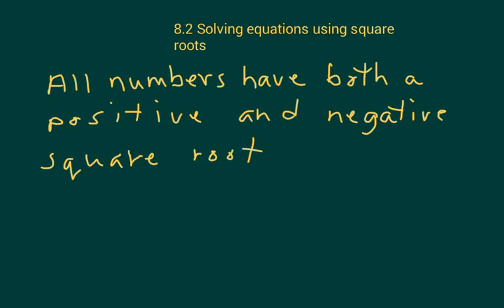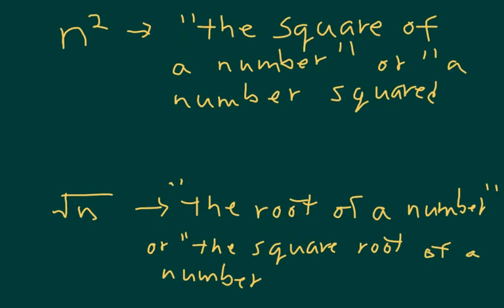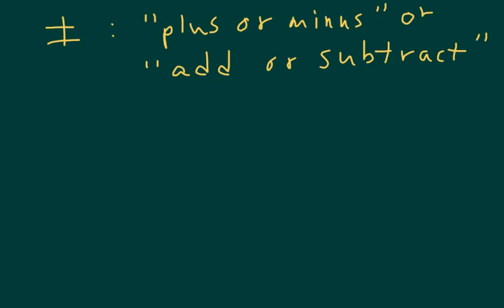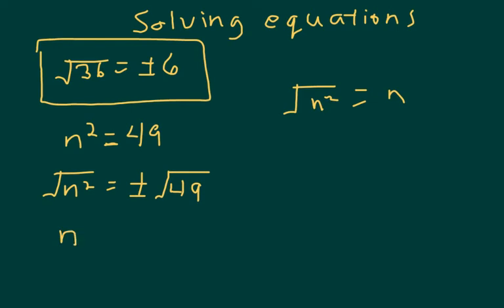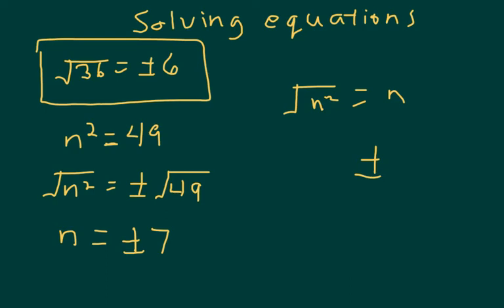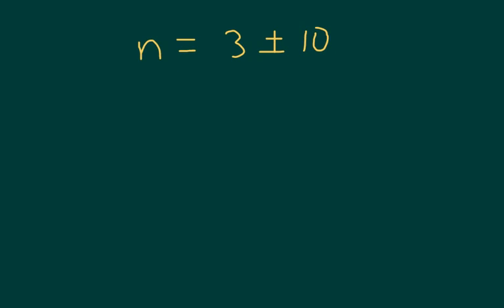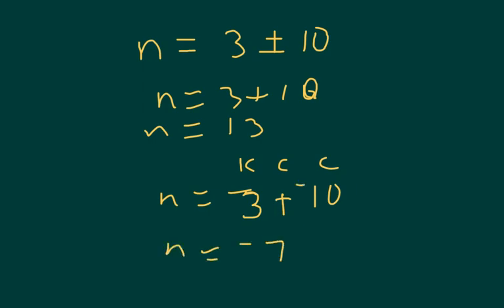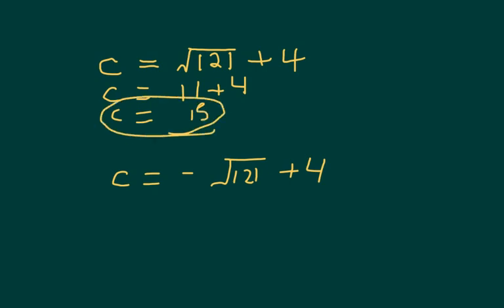Prealgebra 8.2 Solving Equations with Square roots